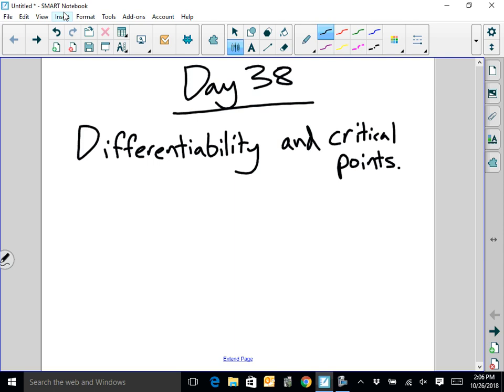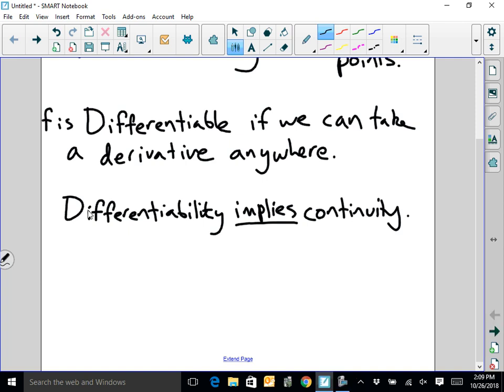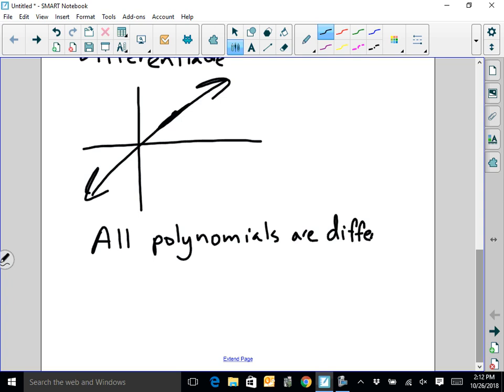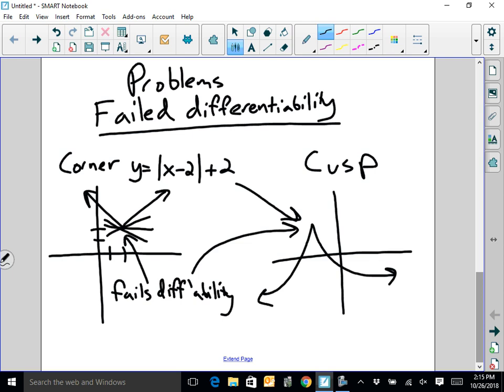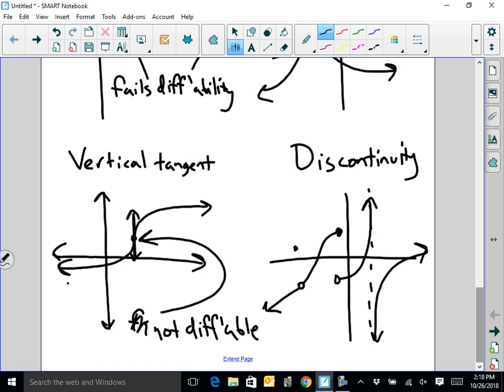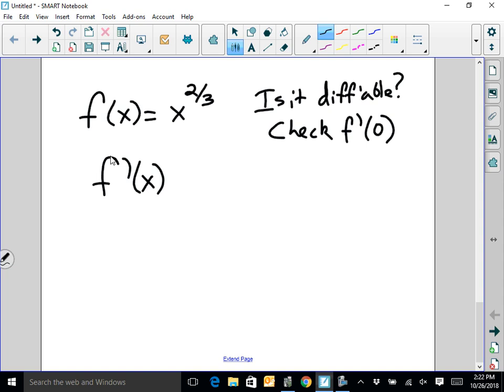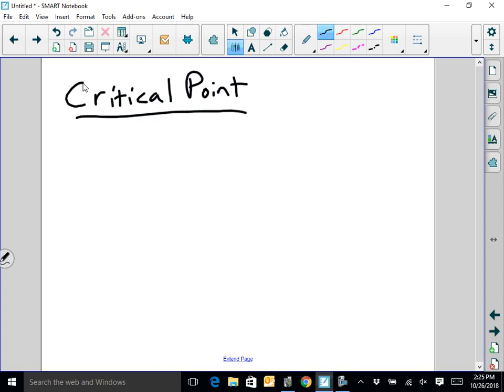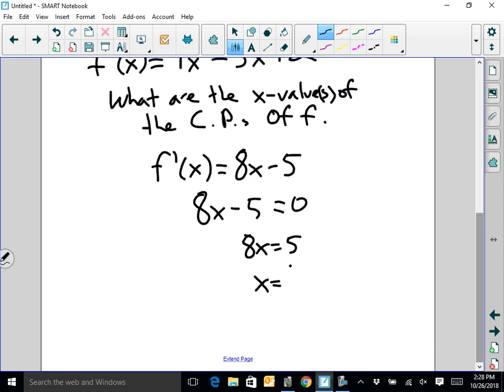Day 38 AP Calc video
Differentiability and critical points.